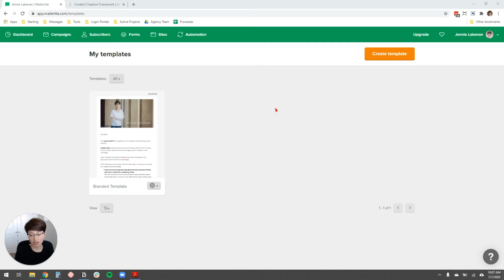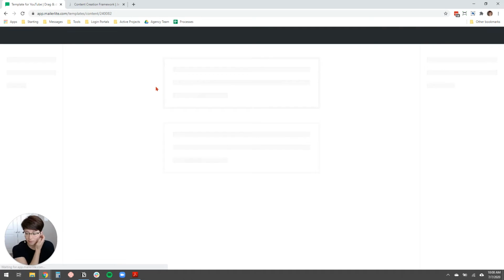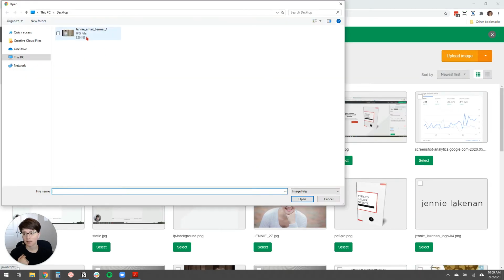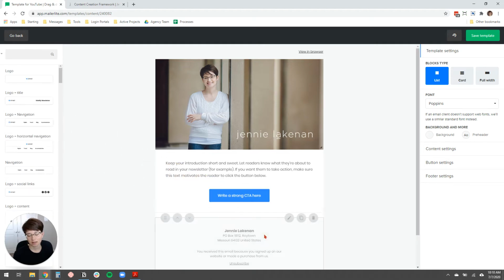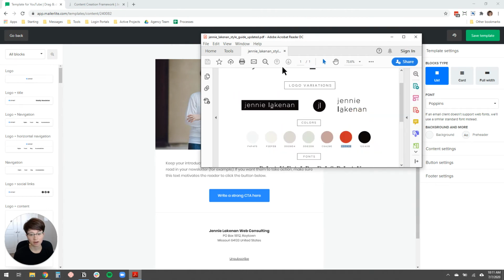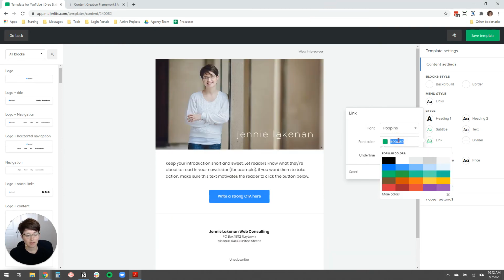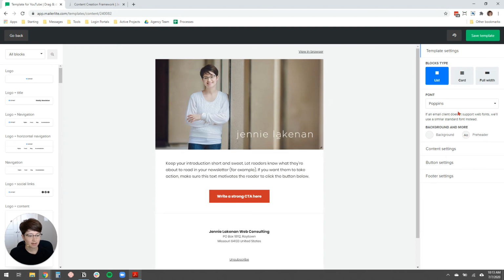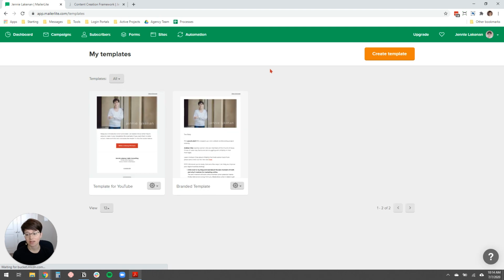Make email marketing effortless with a branded template in Mailerlite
In this tutorial, you'll learn how to send marketing emails quickly by creating a branded template in Mailerlite. No more customizing emails for hours! With this method, sending emails to your list is quick and efficient.

Here's the Content Creation Framework I mention in the video so you can create amazing email content that will resonate with your audience: